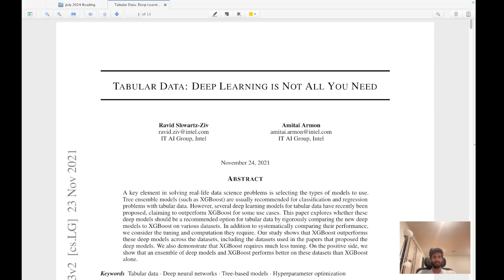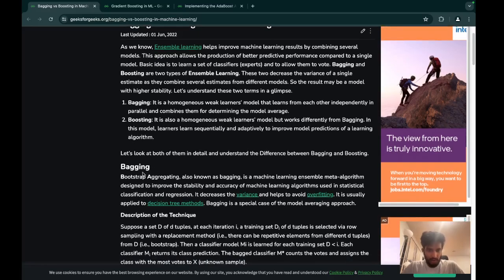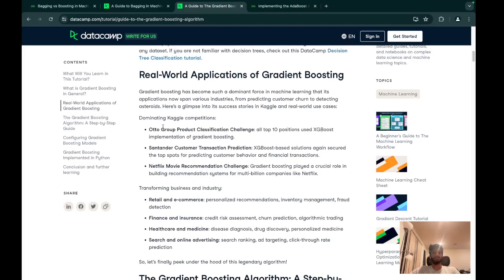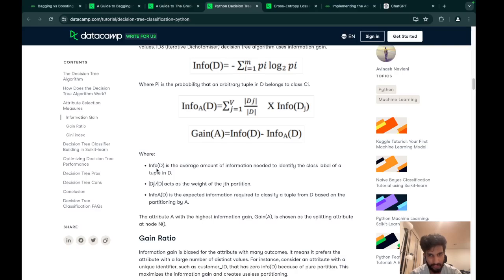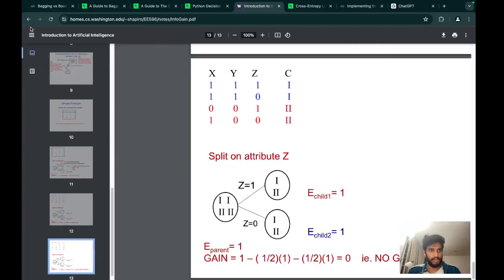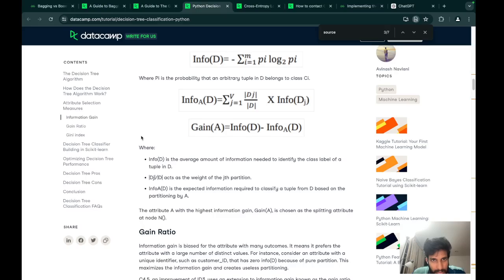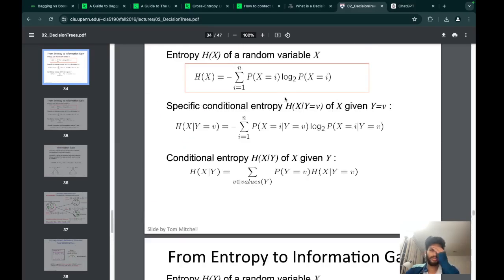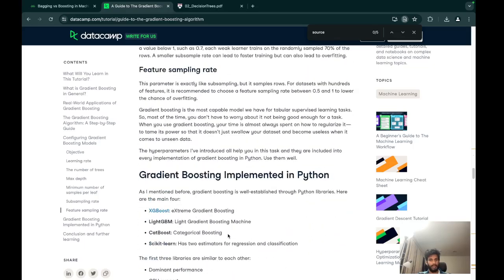TABULAR DATA | Deep Learning is not all you need | Part 1